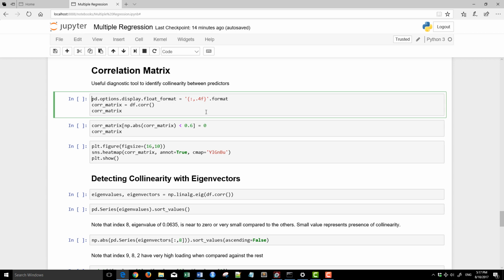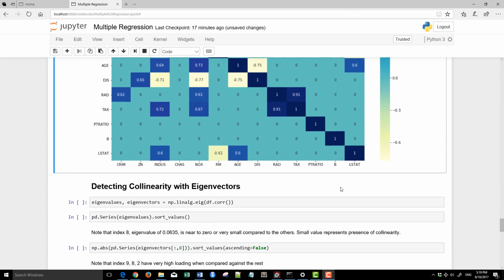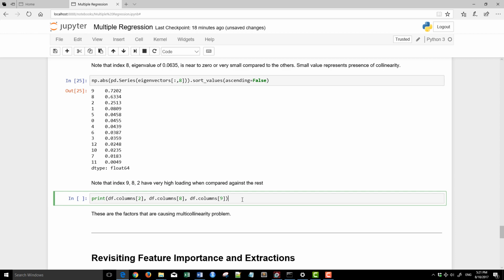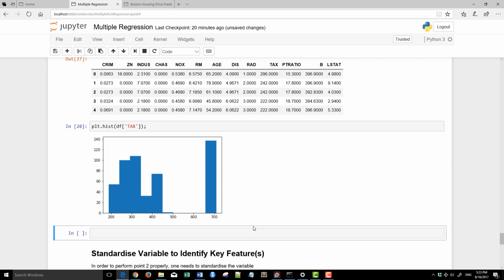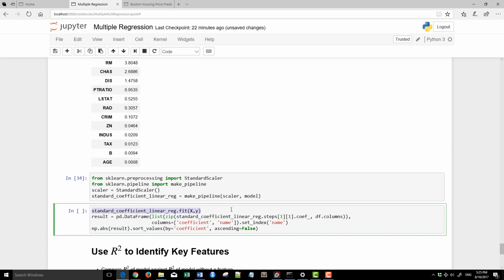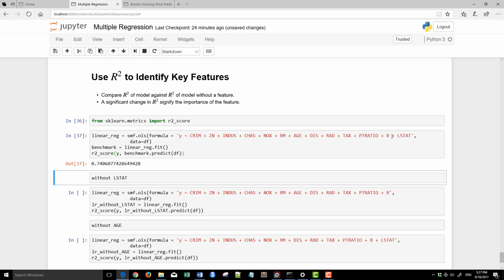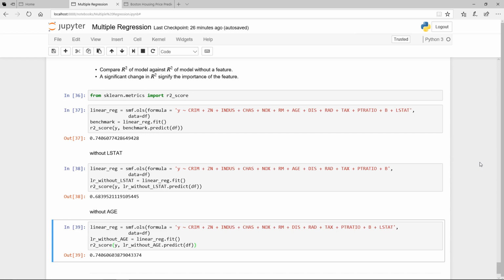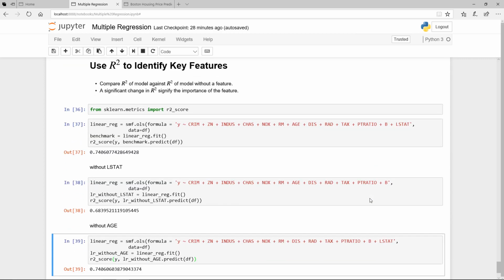0310 Multiple Regression and Feature Importance